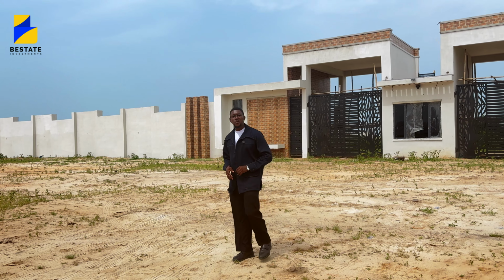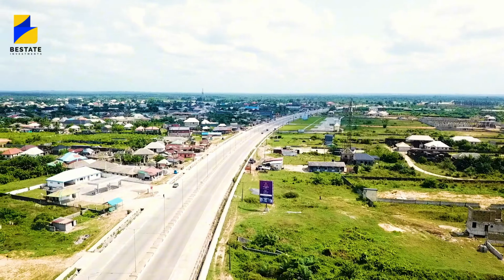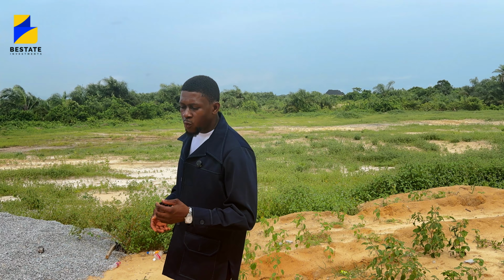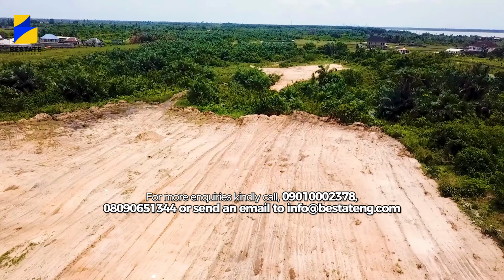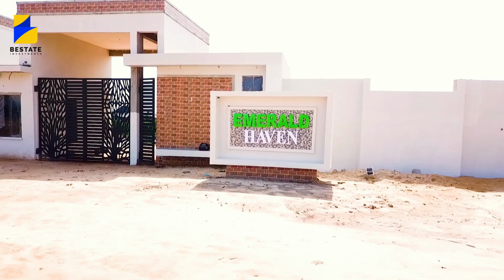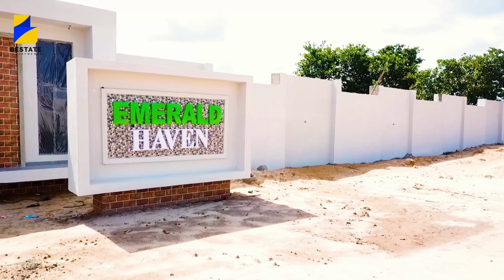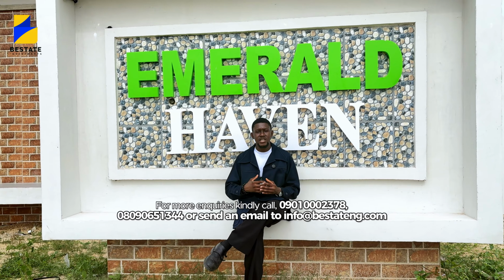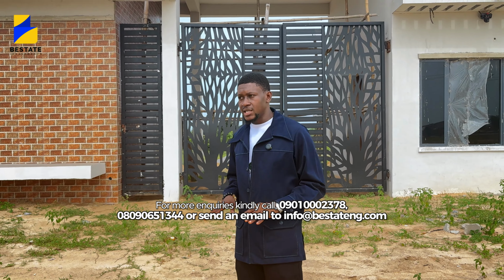Is Emerald Haven The Best Land For Sale in Ibeju-Lekki Lagos? My Honest Review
If you're considering buying land in Ibeju-Lekki Lagos, you should consider Emerald Haven Estate. This video covers everything. I'm breaking down the location, the title document, every plot size and price, the payment plan, the investment case, and exactly who this estate is and isn't right for, so you can make an informed decision.

For more enquiries and inspection bookings,

EMERALD HAVEN ESTATE — QUICK FACTS

Location: Oke Ogun, Lekki-Epe Expressway, Ibeju-Lekki, Lagos
Title: Lagos State Government Allocation
Stage: Launch phase — early investor pricing still available
Developer Experience: 14+ years of experience

PLOT SIZES & PRICES

450 SQM (Free Build Zone) — ₦38,250,000
600 SQM (Investment Zone) — ₦57,000,000 (up to 4 flats permitted)
1,200 SQM (Commercial Zone) — ₦144,000,000

PAYMENT PLAN

Initial deposit: ₦3,000,000
Balance spread over 3 to 12 months
Zero interest within 3 months
Instant allocation on full payment

WANT TO SEE THE ESTATE IN PERSON?
Watch my full road tour & on-site walkthrough here: [coming soon]

READY TO BUY OR WANT MORE INFO?

This is Bestate Investments, a Real Estate Brokerage based in Lagos, Nigeria. We have successfully assisted clients at home and abroad in securing land and houses in Lagos